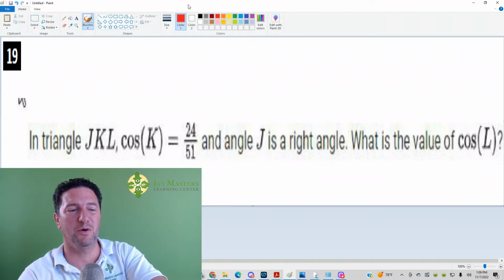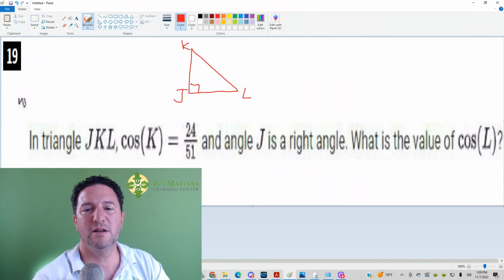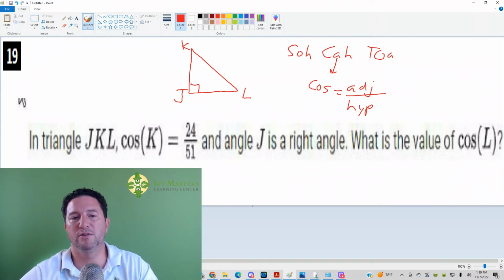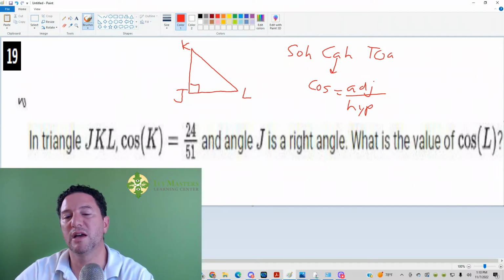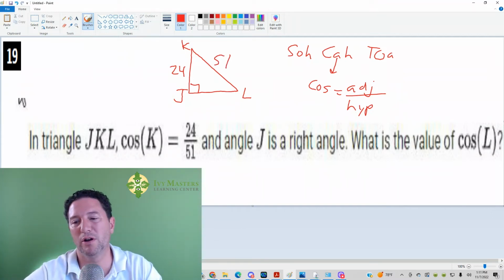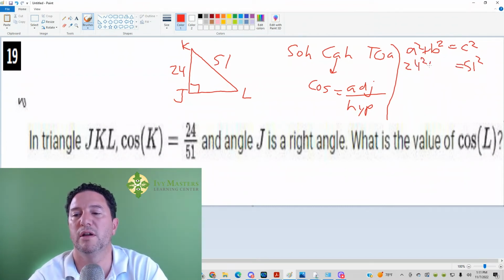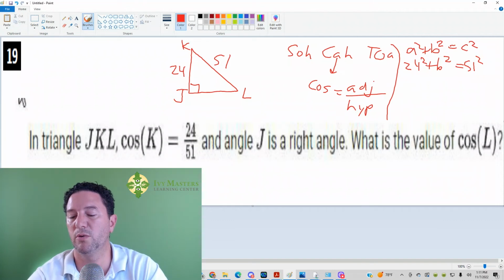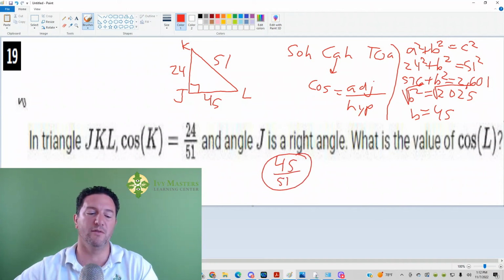Digital SAT practice test 1, math number 19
Trig ratios

sine, sine, cos, cosine, tan, tangent, pythagorean theorem, adj, adjacent, opp, opposite, hyp, hypotenuse, new SAT